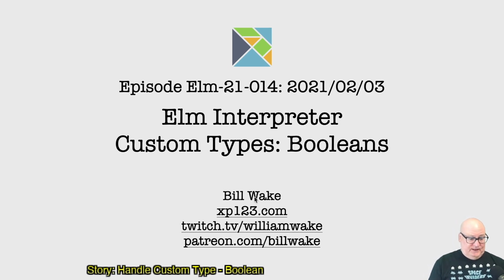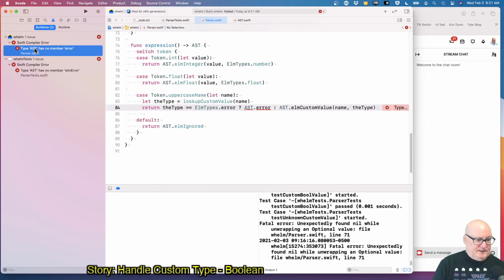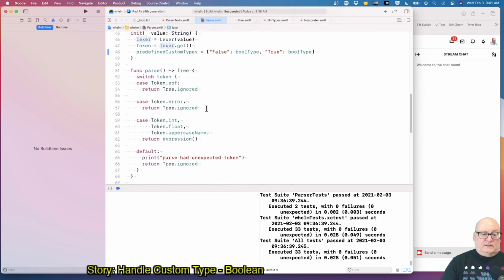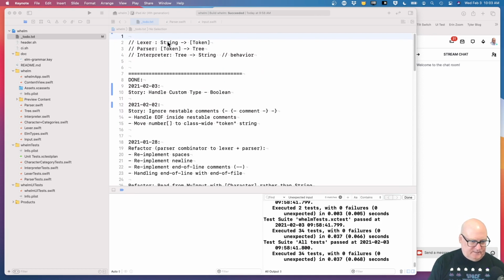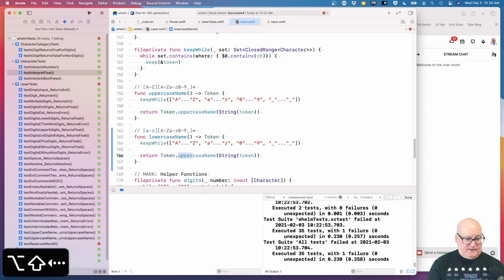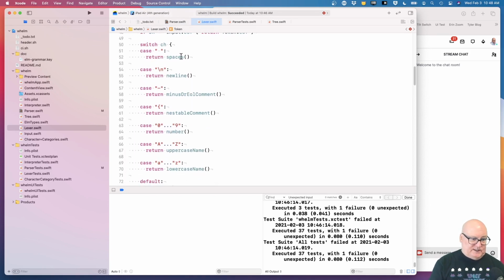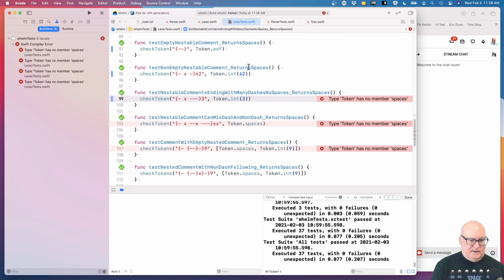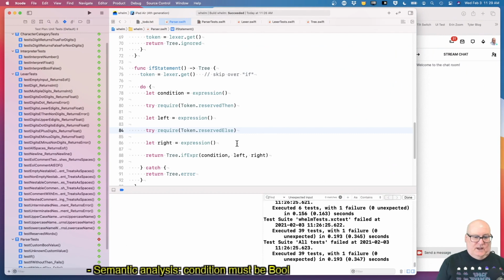Elm-21-014: Custom Types: Booleans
We finish the Boolean type by implementing it as a system-defined custom type. We were able to remove a lot of the Equatable work we did yesterday - I'm not sure why it had seemed to require it in the first place. (The auto-generated == is fine.) We moved on to parsing the "if" statement, and cleaning up treatment of spaces. We've got the lexer and parser done (for "if"), but need to enforce semantics and interpret it.